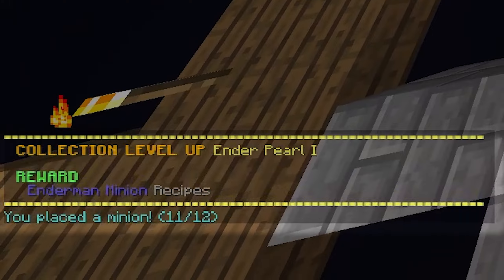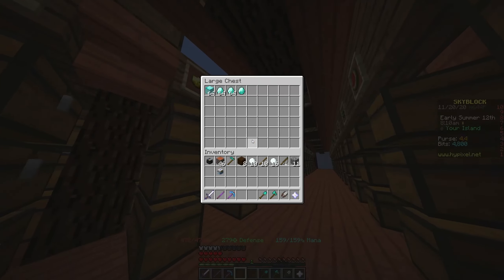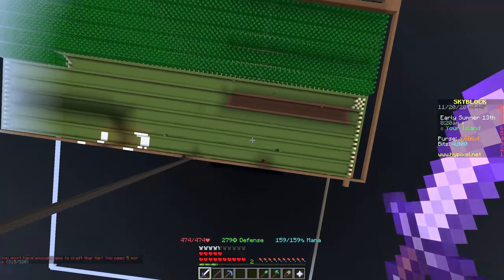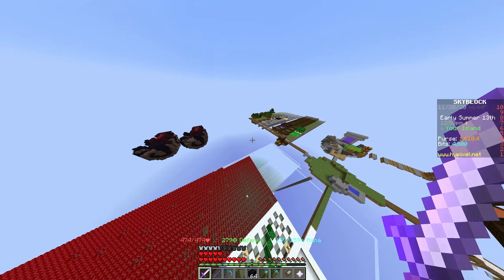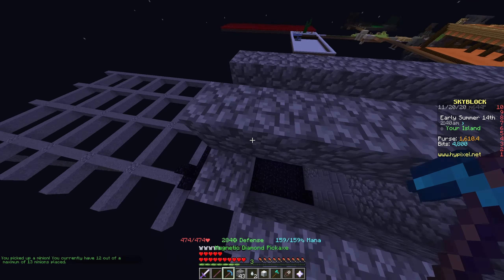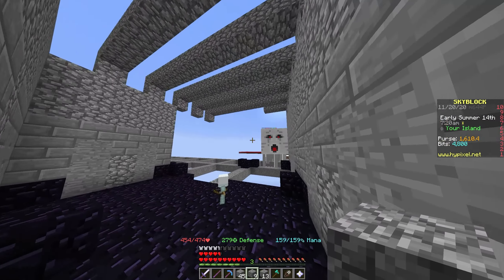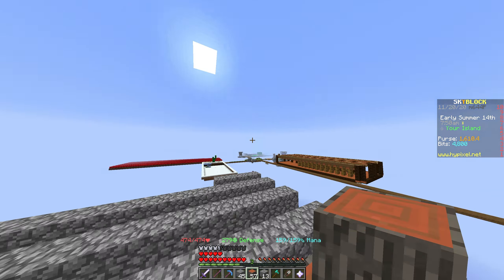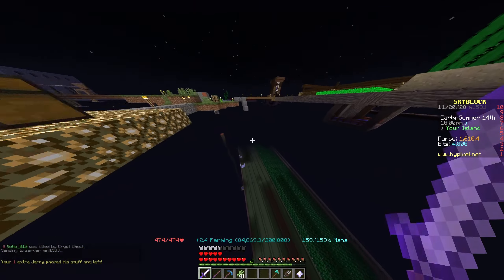Ghast cages and minions - Hypixel Skyblock #17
Today i made some more progress related to unlocking more items in some combat(and not only) collections.